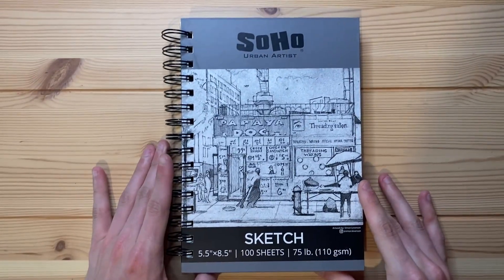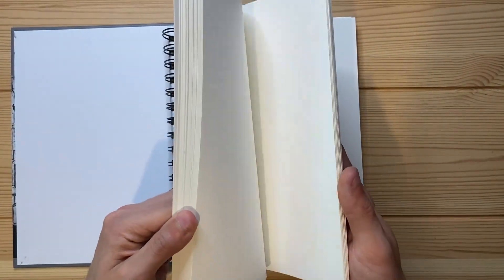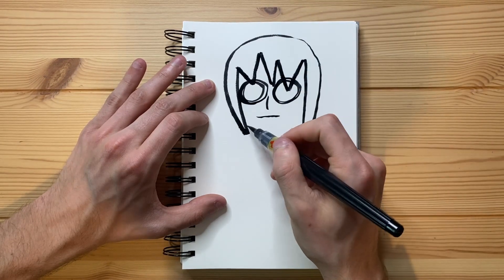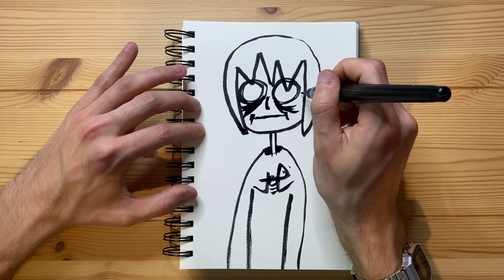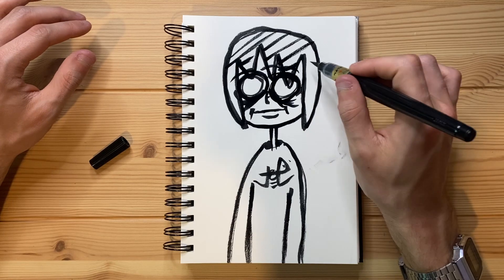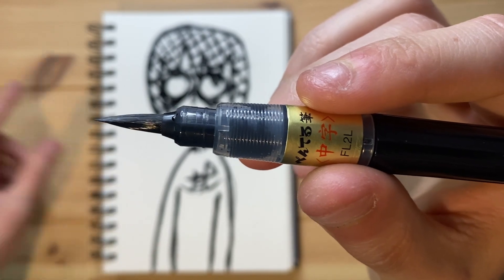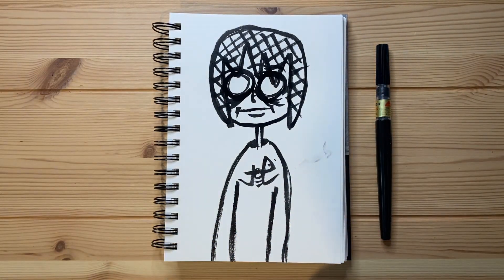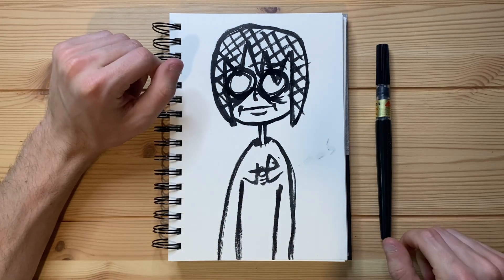Drawing a Horrifying Piece of Art with a Japanese Calligraphy Pen